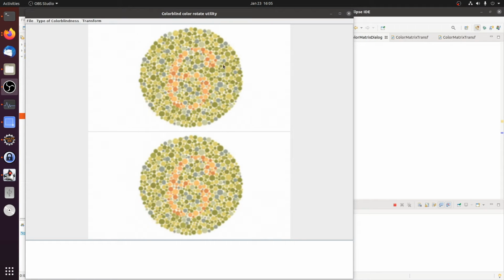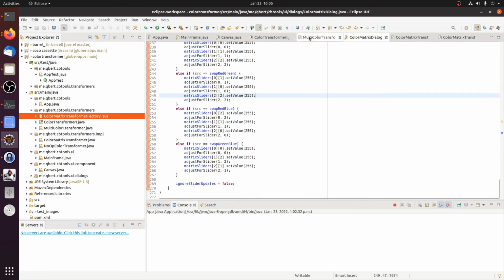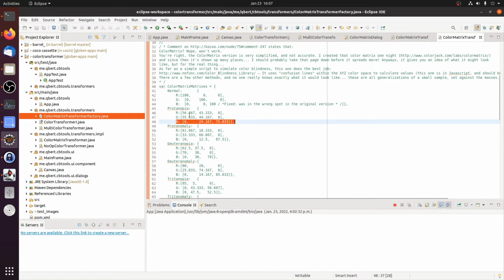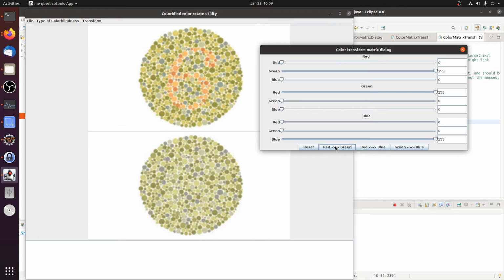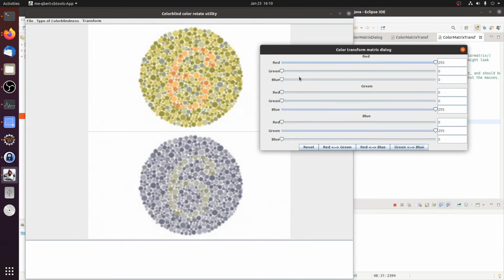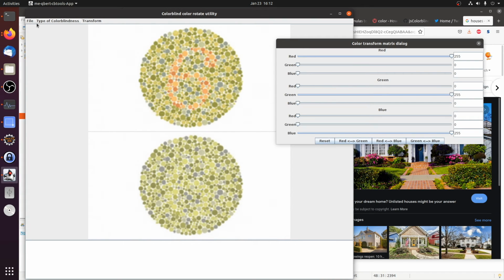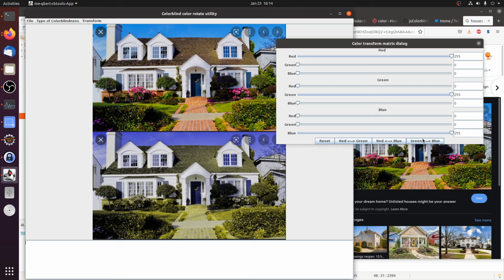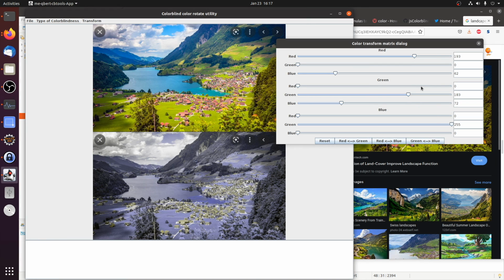A workable tool to help the colorblind?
This is the result of a simple tool I hacked up quickly to possibly help the colorblind see details in images they might not have otherwise been able to see.